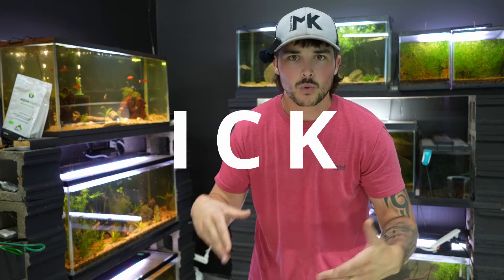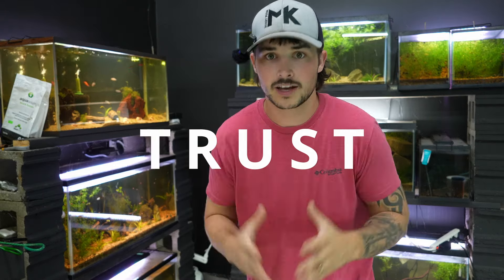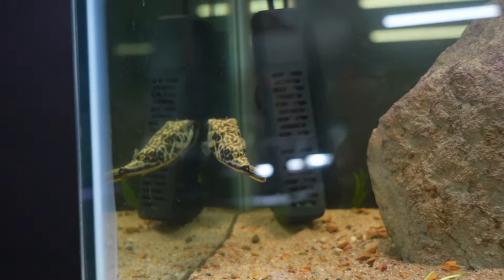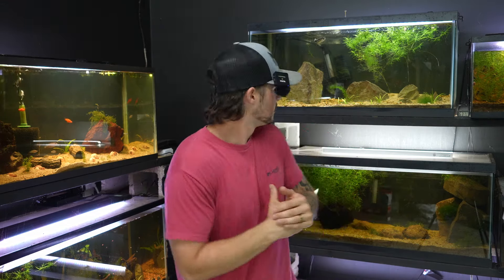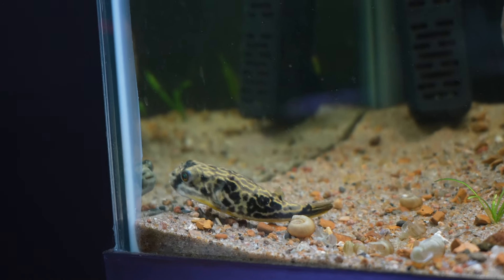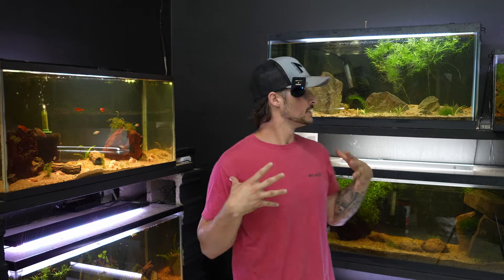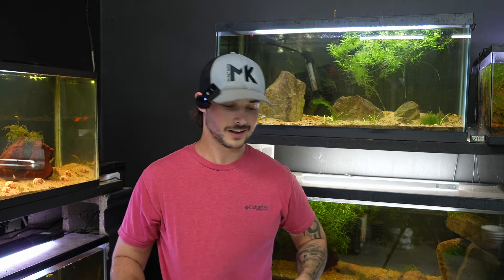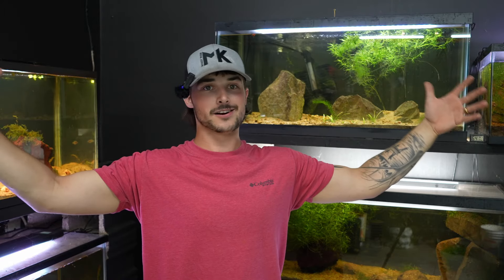How to Treat/ Get Rid of Ick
In this video we talk about some of the best ways to get rid of ick(bacterial infection that clings to fish). Ick looks like little white spots on the fish's skin. We go through most of the methods of getting rid of ick and some of the way i believe are the best. Having sick fish can be worrisome but with my knowledge of fish and how to take care of them when they are sick will point you in the right direction of keeping your fish heathly. Hope you enjoy the video.

Huge giveaway once we reach our goal to one lucky subscriber.